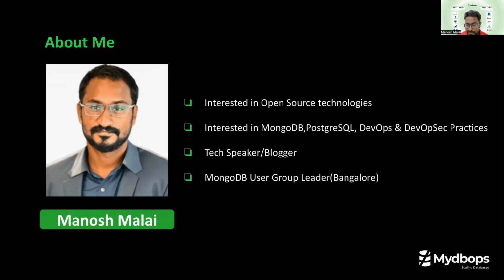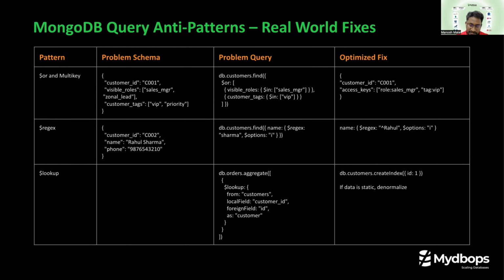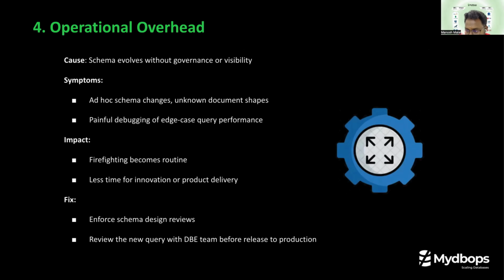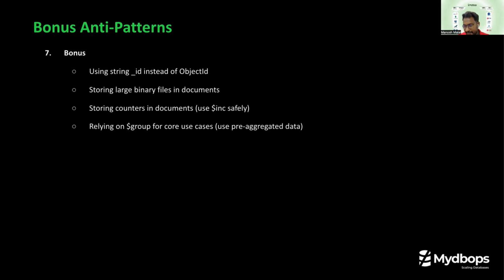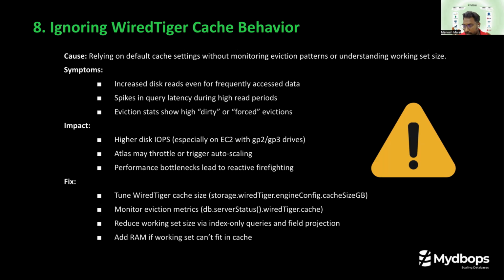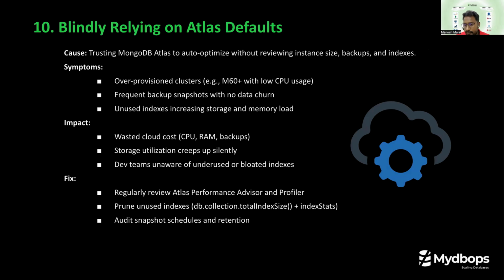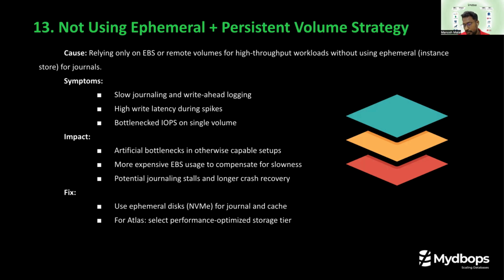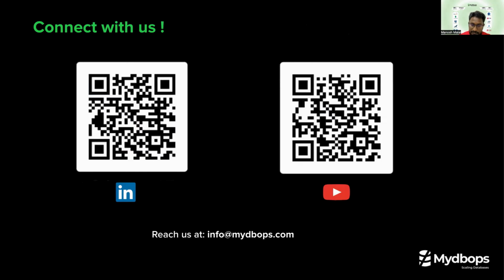10 MongoDB Anti-Patterns That Cost Millions (& How to Fix Them) | Manosh Malai | Mydbops Webinar 44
10 MongoDB Anti-Patterns That Cost Millions (& How to Fix Them) | Manosh Malai | Mydbops Webinar 44

🔴 Premiere: June 4, 2025 – 11:00 AM IST

Speaker: Manosh Malai, CTO, Mydbops

MongoDB is known for its flexibility—but misusing it can quietly damage your performance, scalability, and burn through cloud budgets. In this session, Manosh Malai reveals 10 critical MongoDB anti-patterns that he’s seen repeatedly in real-world systems during consulting engagements.

🔍 What You'll Learn:

• The hidden cost of poor schema design and indexing
• Query patterns that kill performance
• Locking, memory bloat, and I/O inefficiencies
• How to refactor for speed and scale
• Case studies from actual consulting projects
• Optimization tips for MongoDB Atlas, EC2, and Kubernetes setups

Whether you're a developer, DBA, SRE, or architect, this session is packed with actionable insights to make your MongoDB infrastructure faster, leaner, and more reliable.